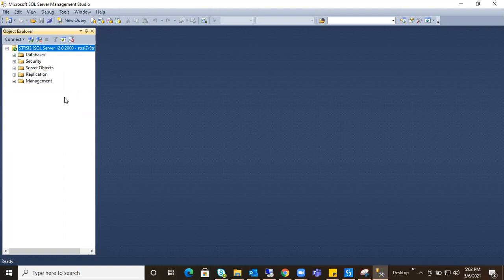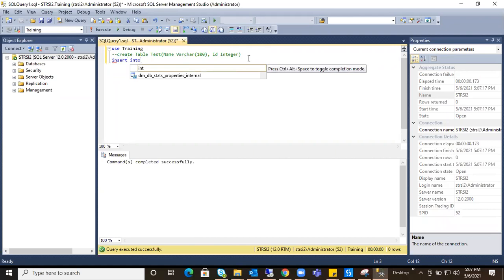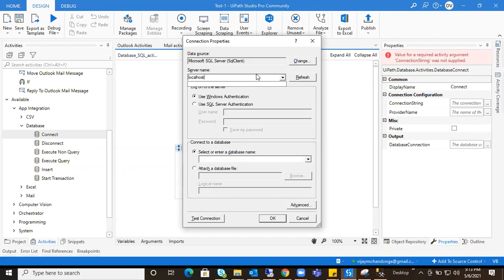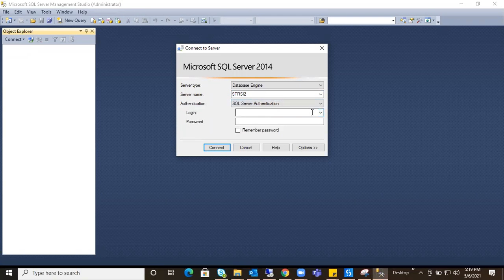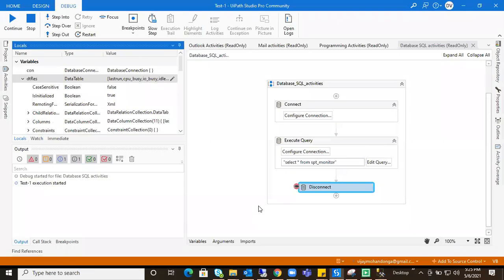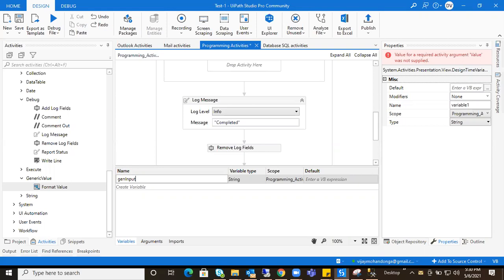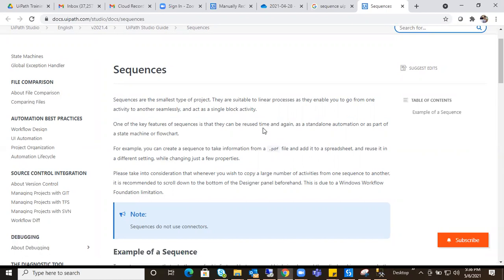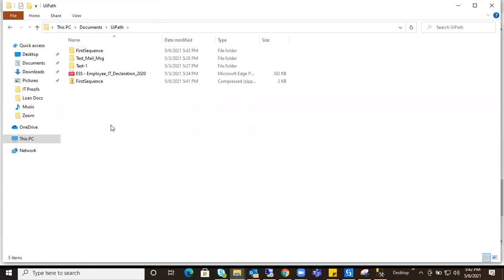UI PATH FULL TRAINING#13